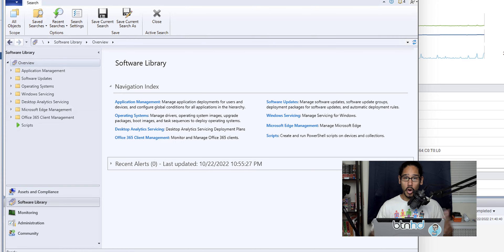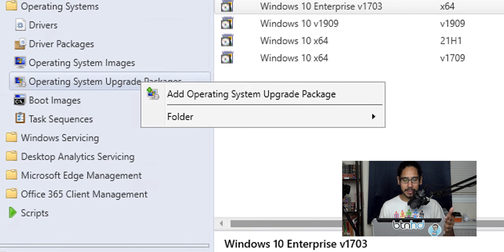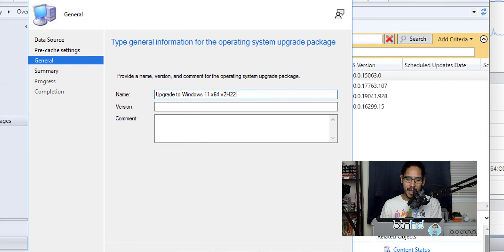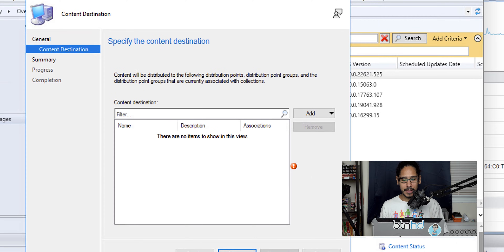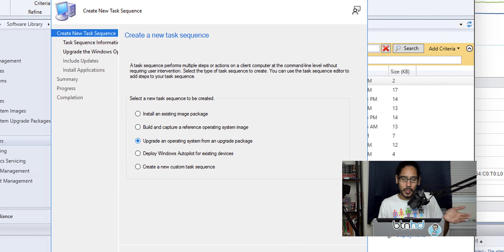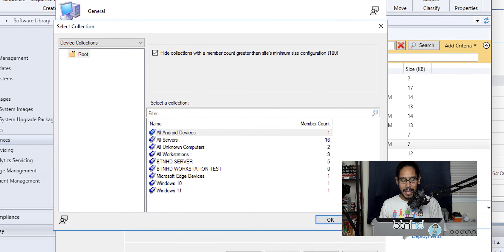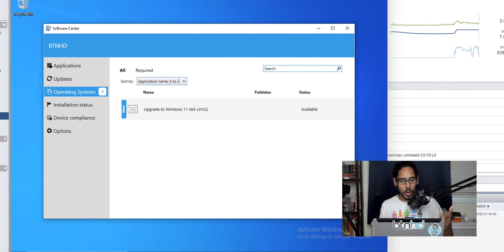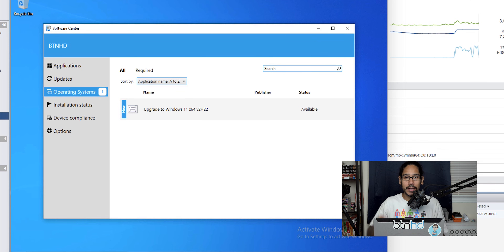Upgrade to Windows 11 22H2 via SCCM Task Sequence!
In this video, we go over how to upgrade to Windows 11 22H2 using a task sequence within SCCM.

Chapters
0:00 Introduction
0:11 Create Windows 11 22H2 Upgrade Package
2:20 Distribute Windows 11 22H2 Package
3:02 Create Windows 11 22H2 Upgrade Task Sequence
3:49 Deploy Windows 11 22H2 Task Sequence to Collection
4:43 Check the Software Center Client Portal
5:10 Conclusion